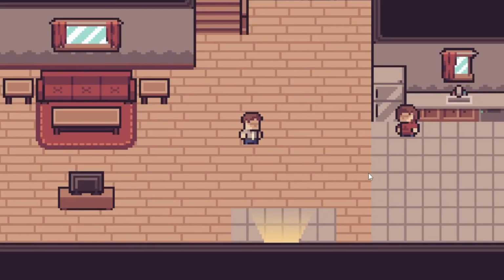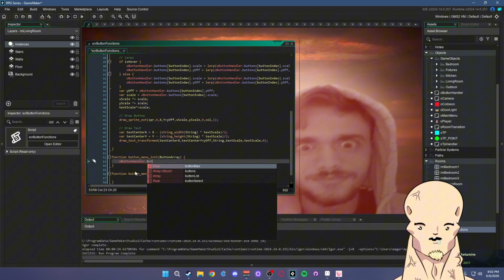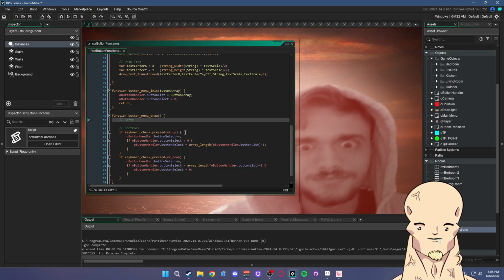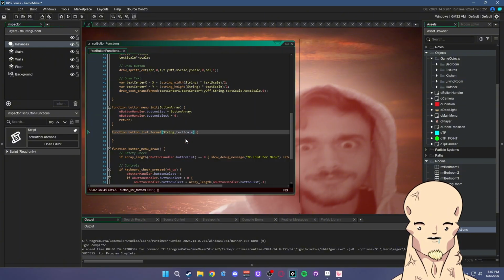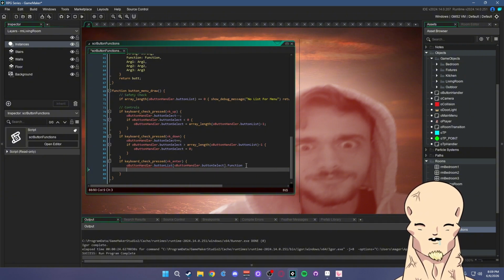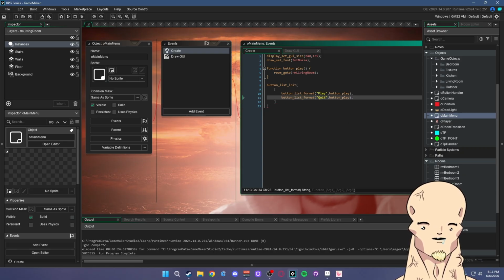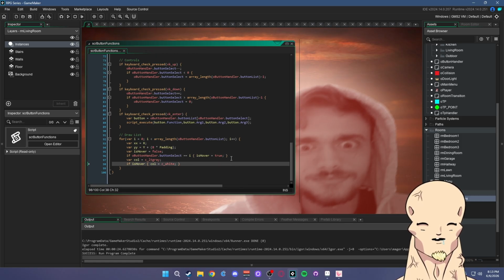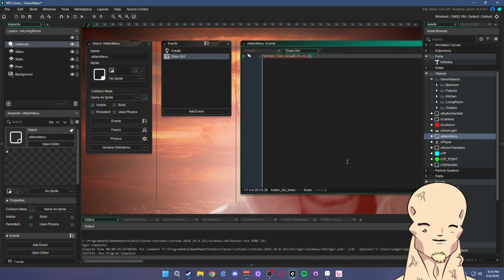How to make an RPG in GameMaker | Part 5 - Menu Controls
Welcome to Part 5 of my GameMaker RPG Tutorial Series! In this episode, you'll learn how to create Menu Controls for your RPG game in GameMaker.

This series shows you how to make an RPG from scratch in GameMaker, covering everything from player movement and room transitions to inventory systems, dialogue systems, menus, settings, and more.
Whether you're a beginner learning GameMaker or an experienced developer building your dream RPG, this tutorial series will guide you through the process step by step.

Topics covered in this series:
-Player Movement & Camera
-Tilesets & Depth Sorting
-Room Transitions
-Menus & UI
-Inventory System
-Dialogue System
-Music & Audio